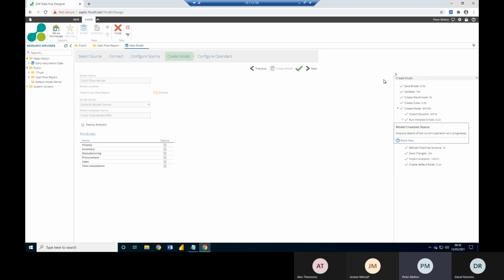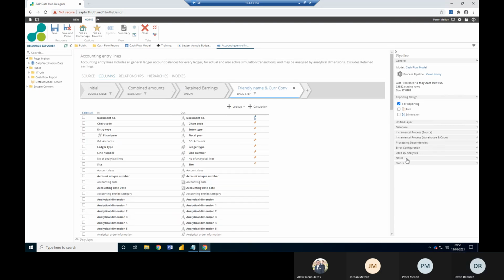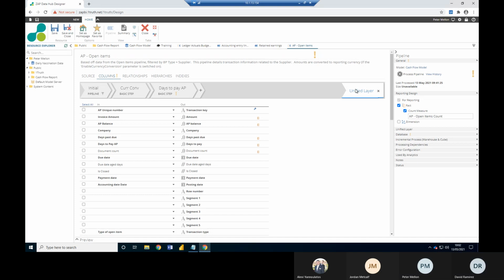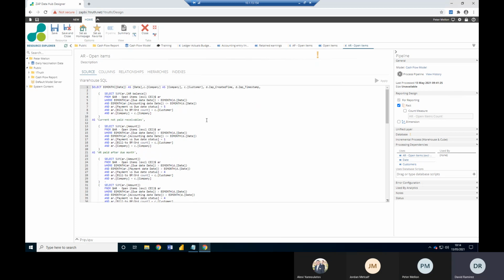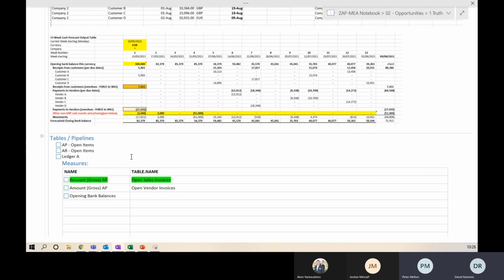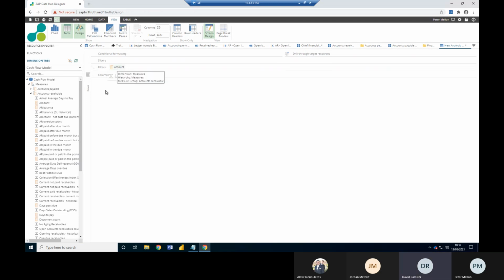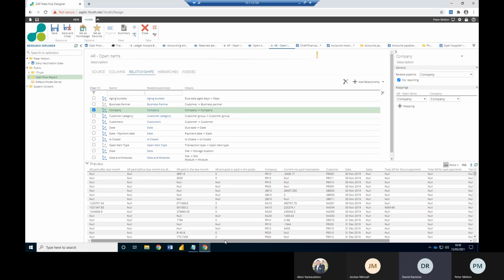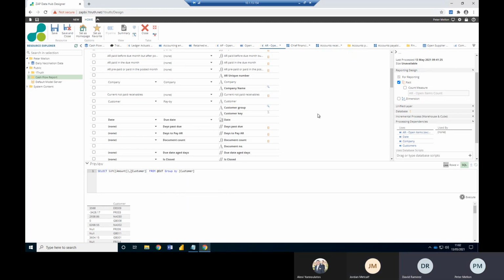ZAP Cash Flow Forecasting Model - Session 1